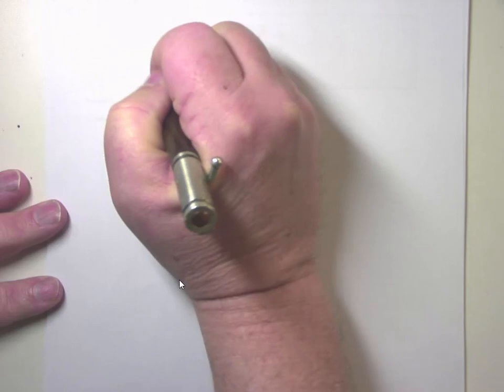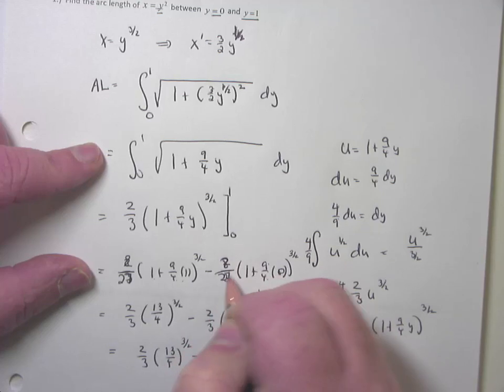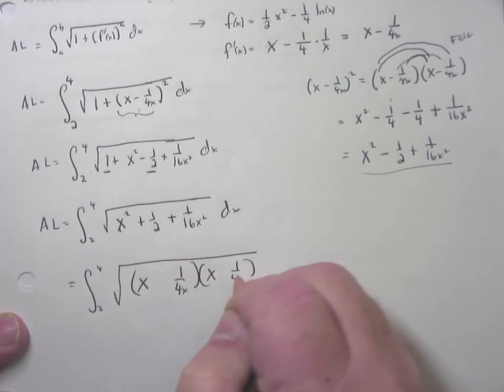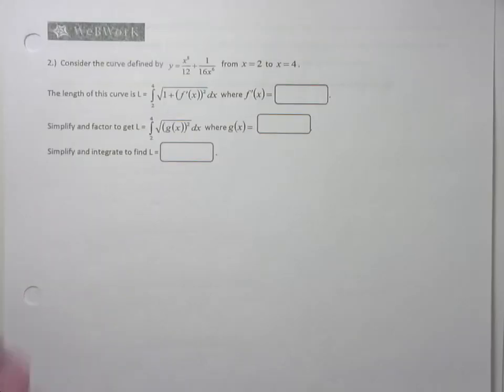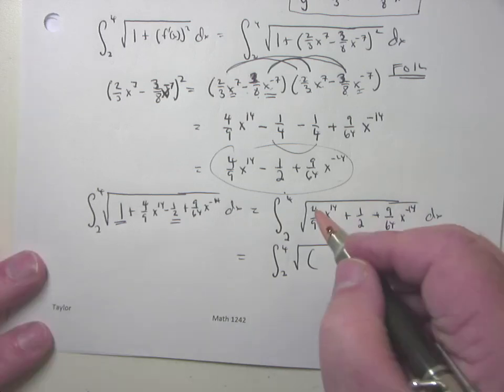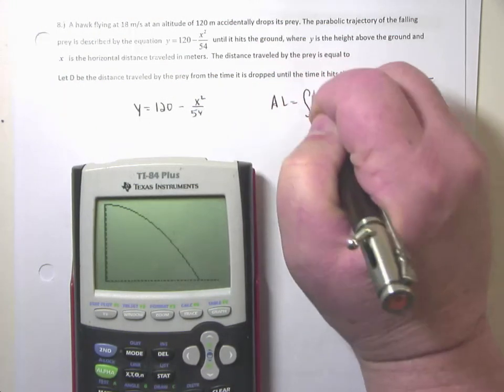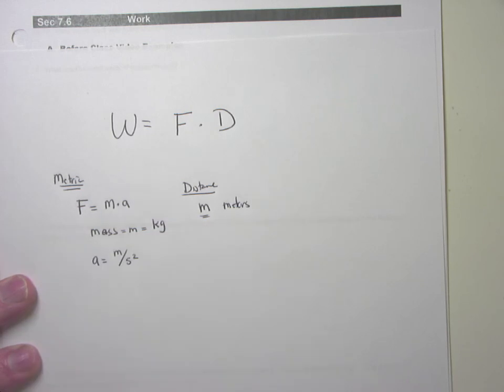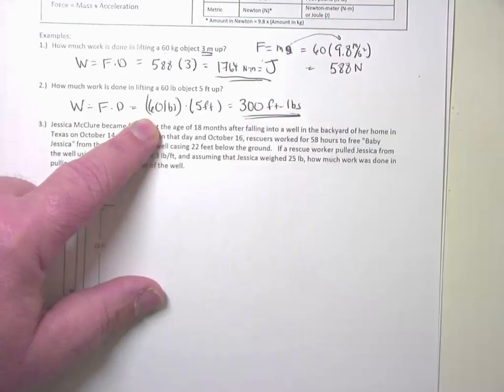24 Math 1242 Sec 7 4 Arc Length and 7 6 WORK problems